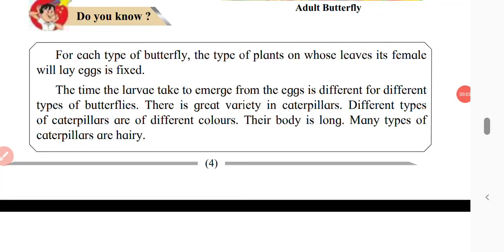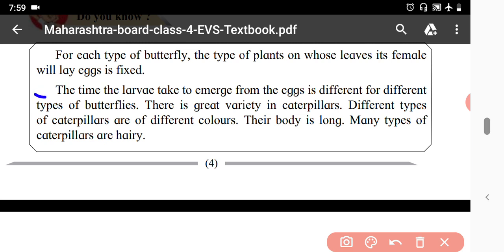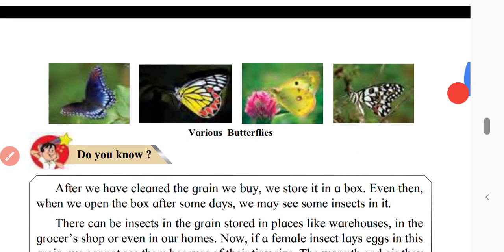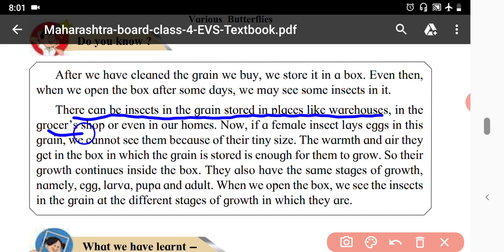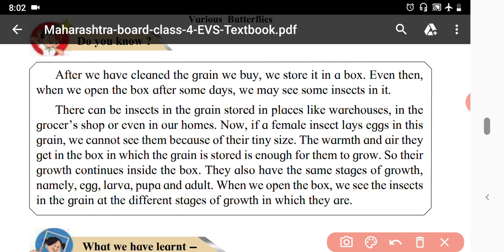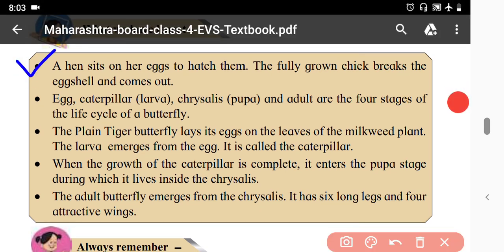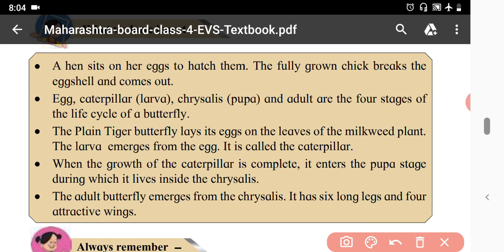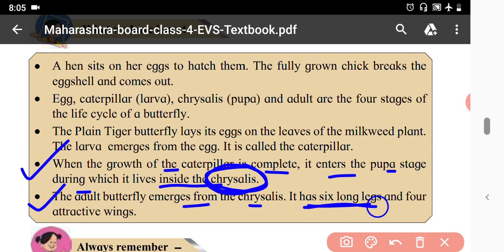The life cycle of Animals Std 4 (Part 3)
The life cycle of Animals Std 4